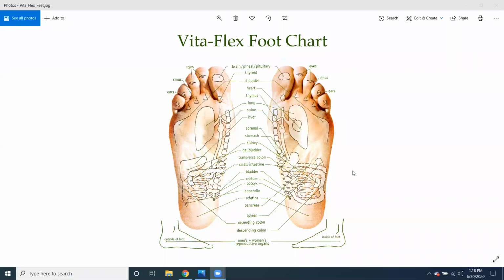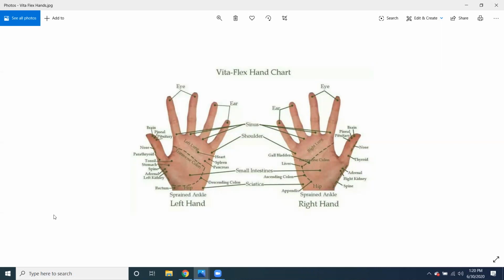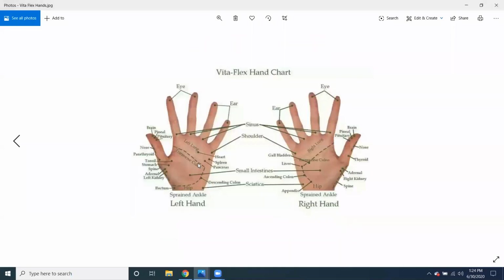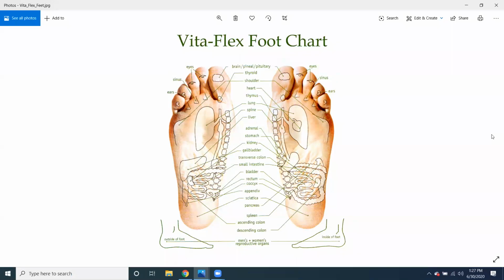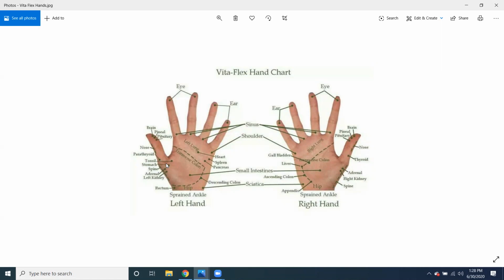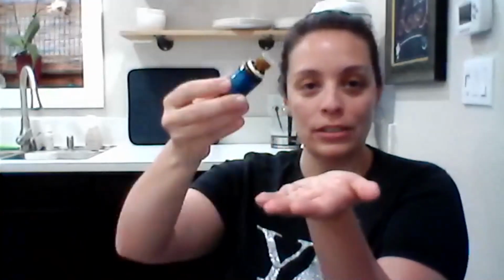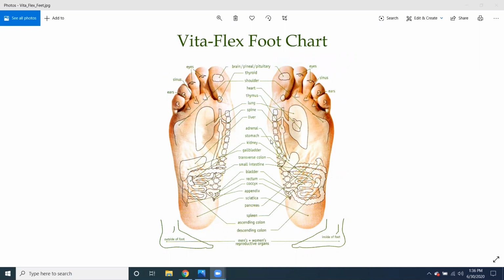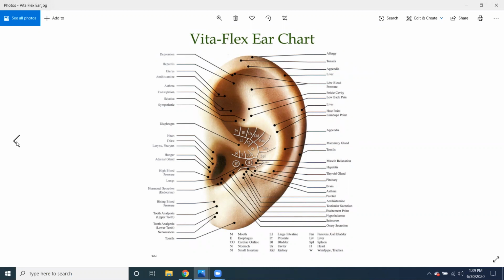VitaFlex Technique YLEO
Learn the basics of the VitaFlex Technique for the feet, hands, and points on the ears with Young Living Essential Oils. I also teach you how to get an oil drop out of the bottle, activate it, and apply it for yourself or others. This is a fun way to use essential oils for system support without having direct contact with the system itself. I hope you find the information useful. Please let me know if you have any questions. YLEO Distributor # 1460970.